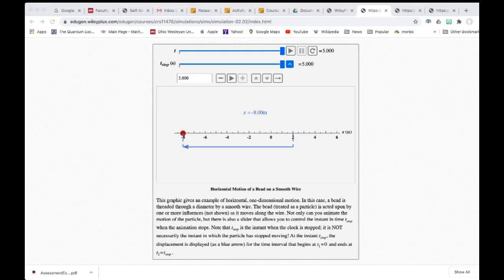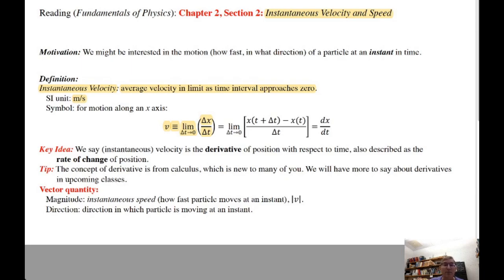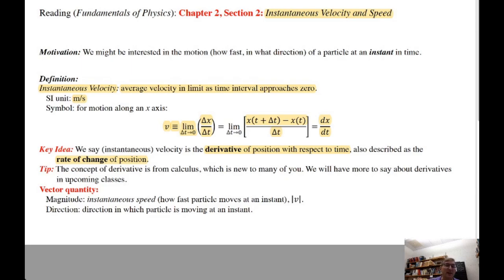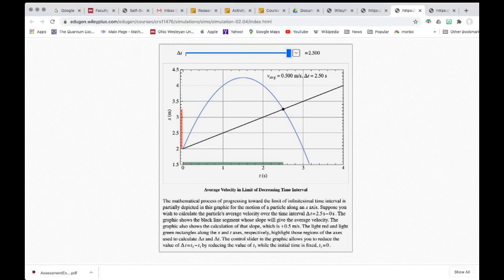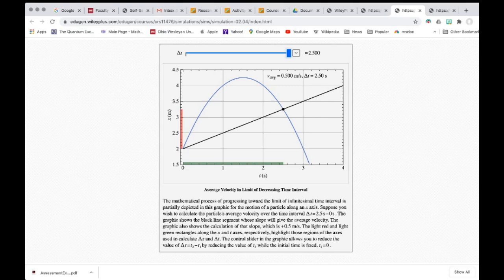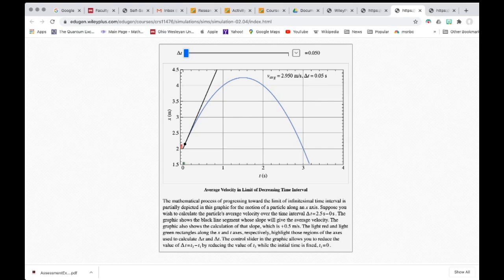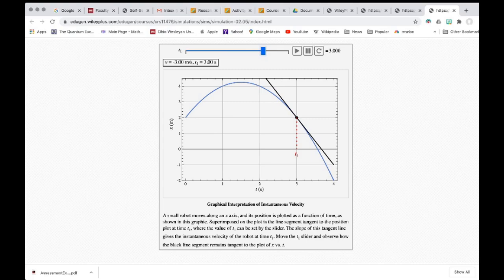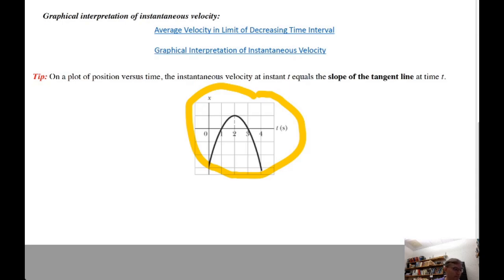Video Lecture 2.2: Chapter 2, Section 2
Watch this video on: weekend of Aug. 29 and 30
For class discussion on: Monday, Aug. 31